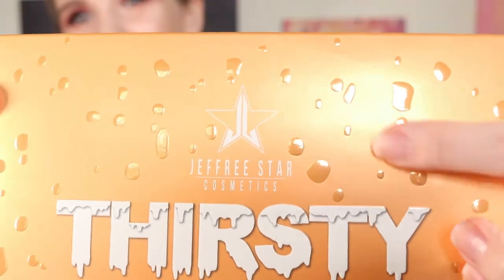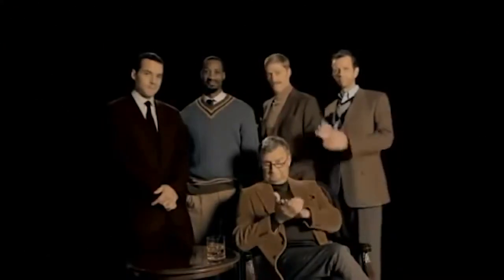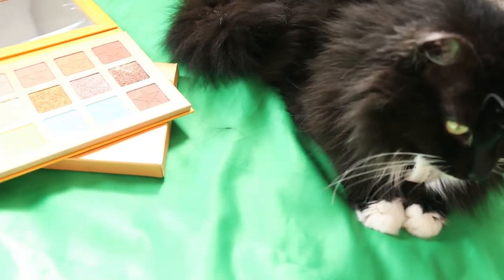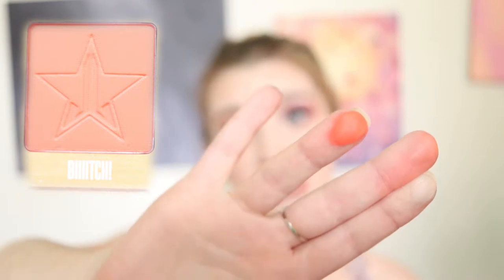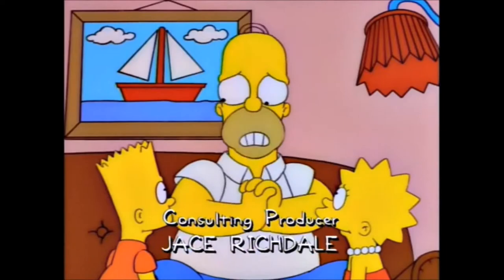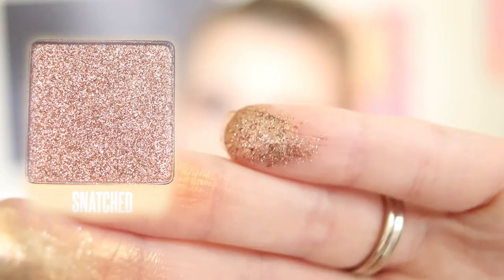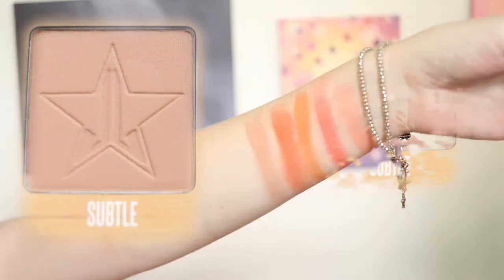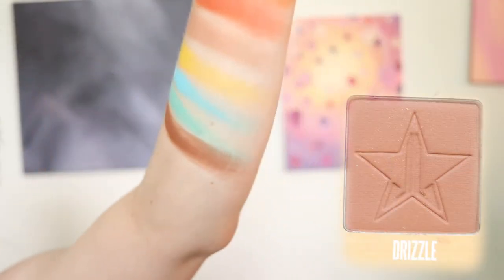Jeffree Star Cosmetics |Thirsty Palette | Swatches | Vegan & Cruelty Free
Hey friends! I'm so glad you stopped by. In this video, we'll be diving into the Jeffree Star Cosmetics Thirsty eyeshadow palette, which is cruelty free & vegan friendly!